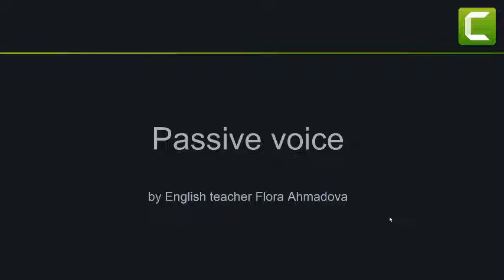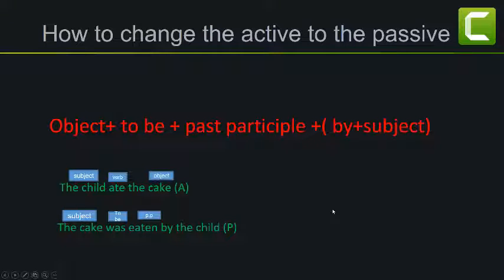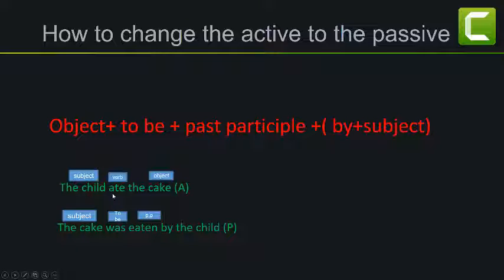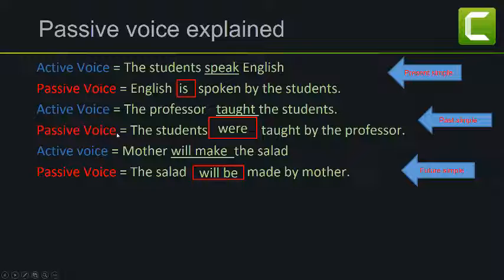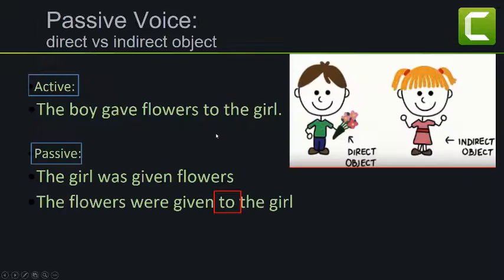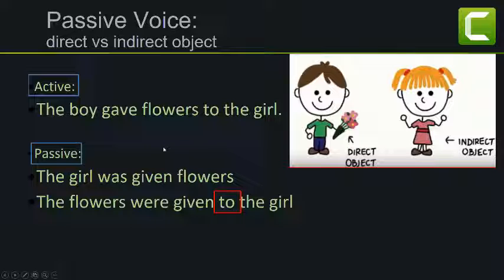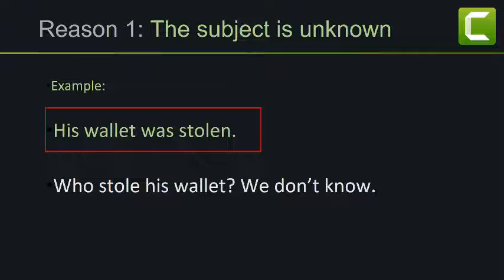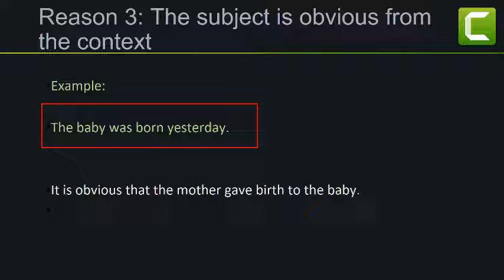246 saylı məktəb-lisey.ingils dili.8-ci sinif.Əhmədova Flora.Mövzu:Passive voice